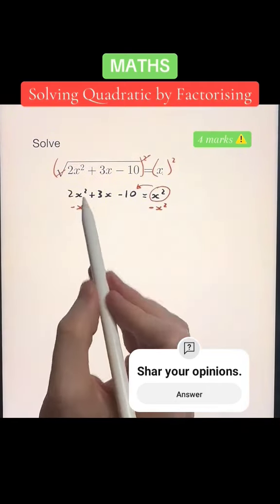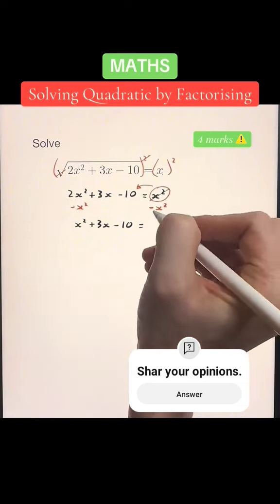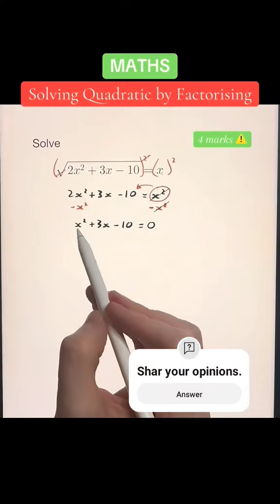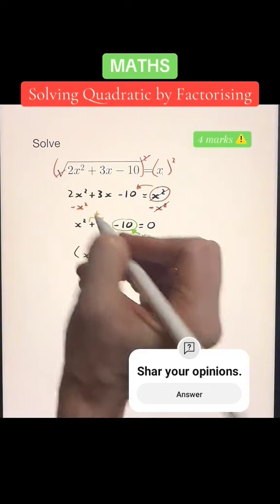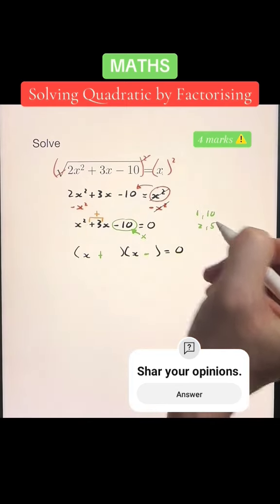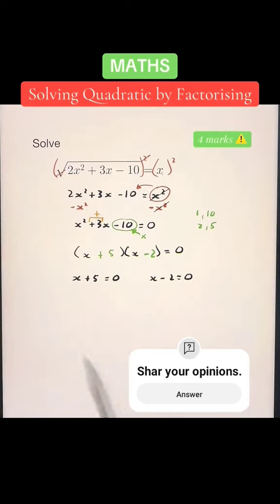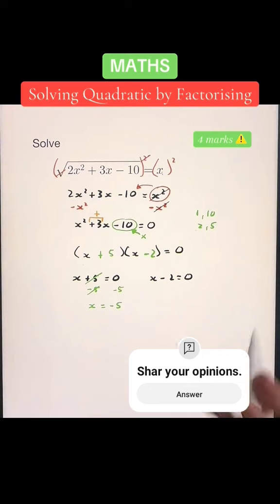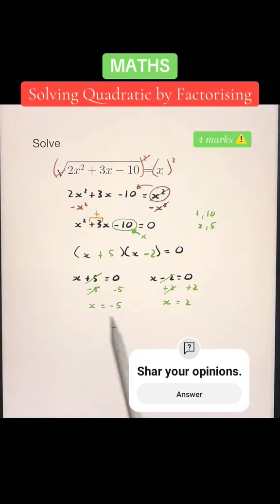Esy match solve x